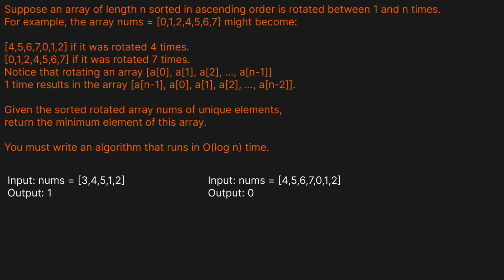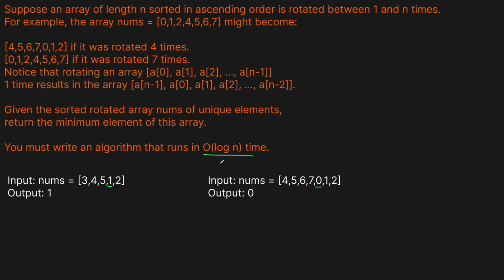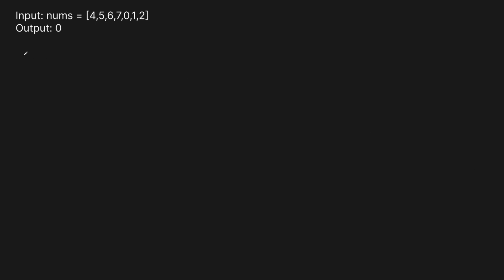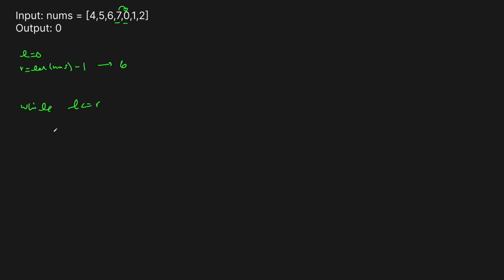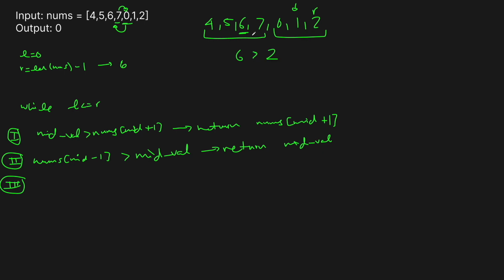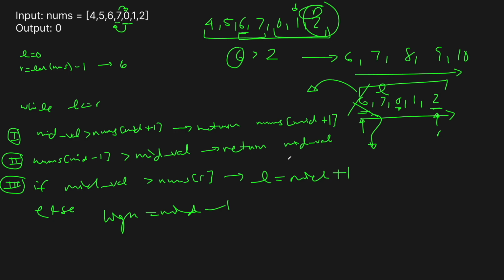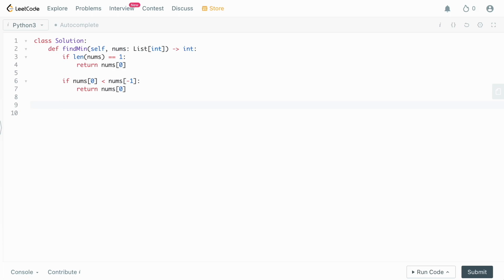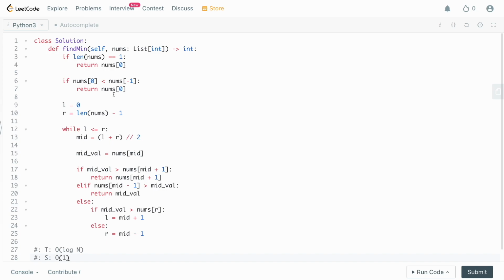FIND MINIMUM IN ROTATED SORTED ARRAY | LEETCODE # 153 | PYTHON BINARY SEARCH SOLUTION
In this video we are solving a popular Binary Search question: Find Minimum in Rotated Sorted Array (Leetcode # 153).

This question seems a bit tricky because our array is not quite sorted as we would expect but we can use the fact that it was originally sorted and simply rotated to the right a few times to use binary search here as normal. We just have to account for the rotations during our solution.

TIMESTAMPS:
00:00 - Intro
00:23 - Question Prompt
01:15 - Basic Examples
02:00 - Basic Intuition
03:40 - Binary Search Intuition
10:40 - Coding
14:05 - Time/Space Complexity
14:30 - Outro